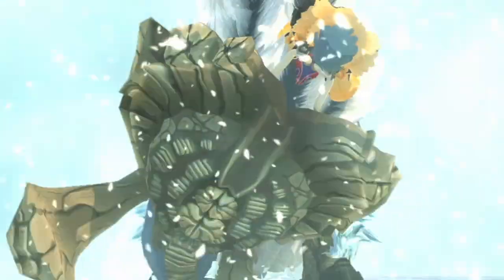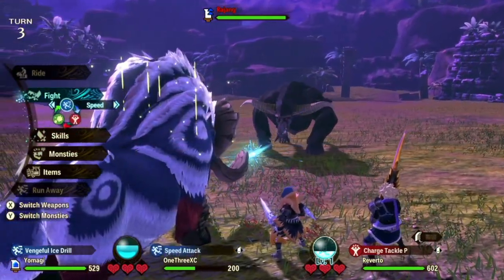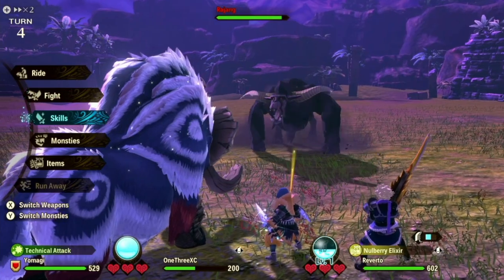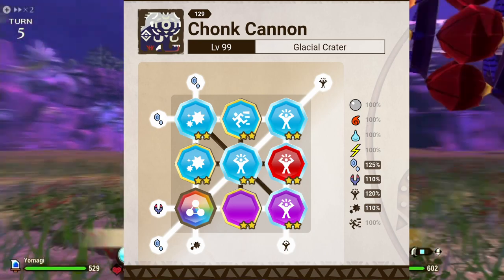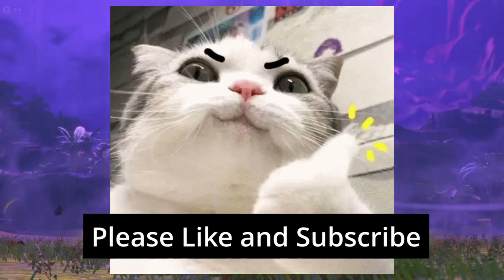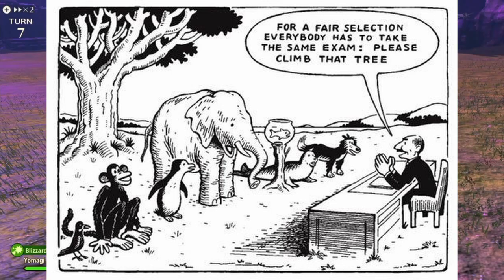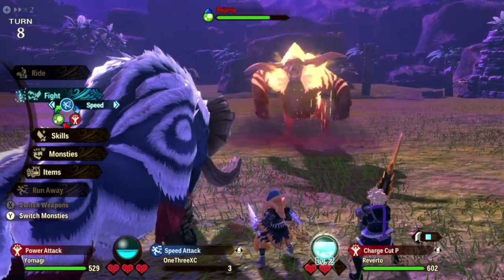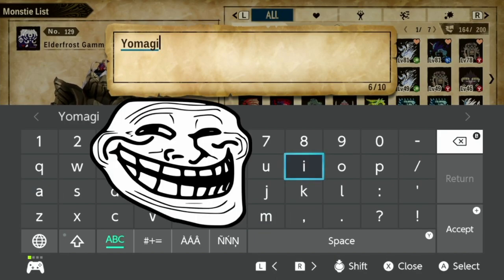Elderfrost Gammoth Best Tank Build Monster Hunter Stories 2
Elderfrost Gammoth build for Monster Hunter Stories 2 ! Let's make a build that focus on Elderfrost Gammoth insane pool of HP and make a tanky choncky boi.

Timestamp
0:00 It's Friday !
0:20 Special Annoucement
0:40 Build Strategy
1:40 Build Analysis
3:08 Concluding the Build